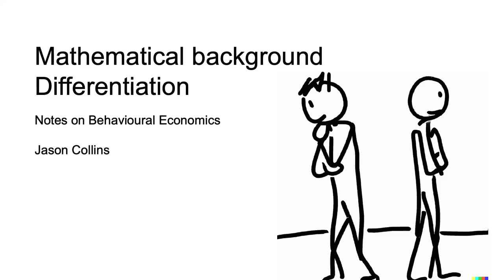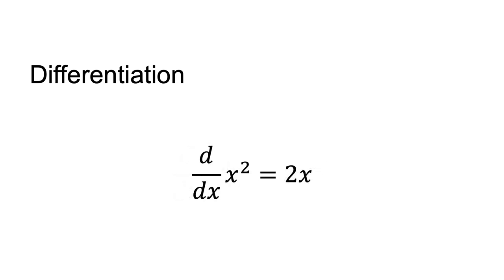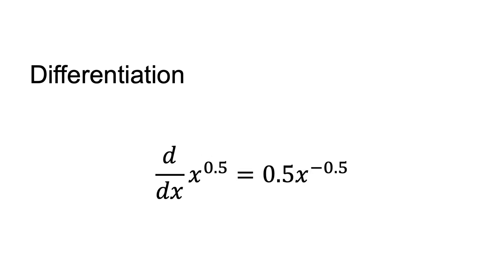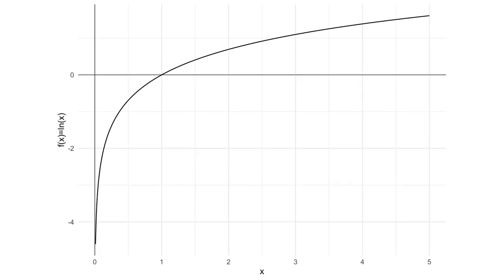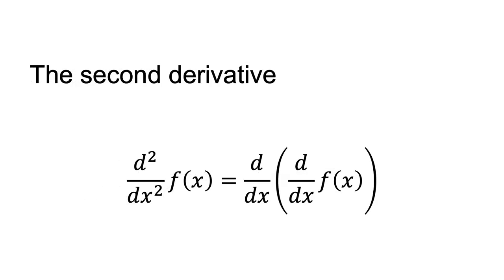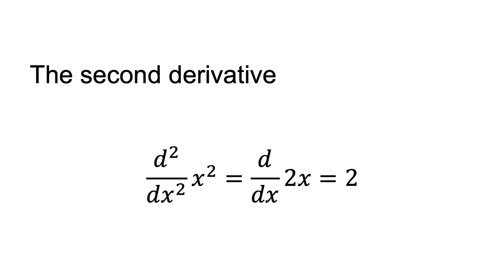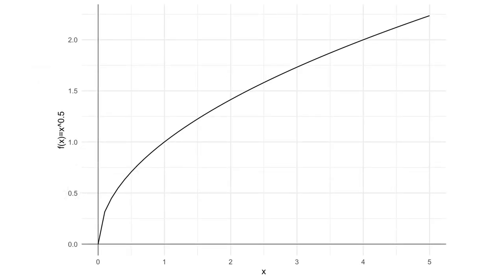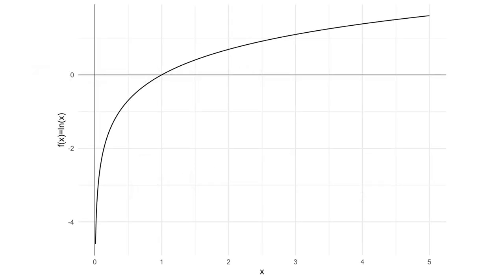Mathematical background: differentiation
This video provides mathematical background on differentiation for the Decision making under risk and uncertainty playlist in Notes on Behavioural Economics.